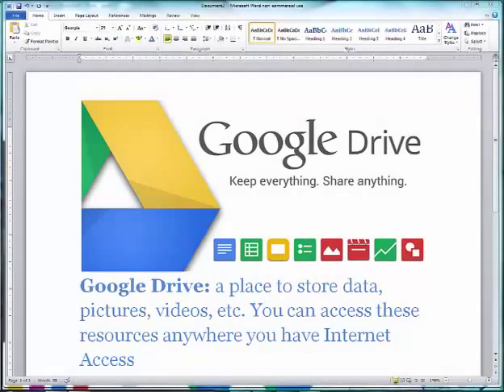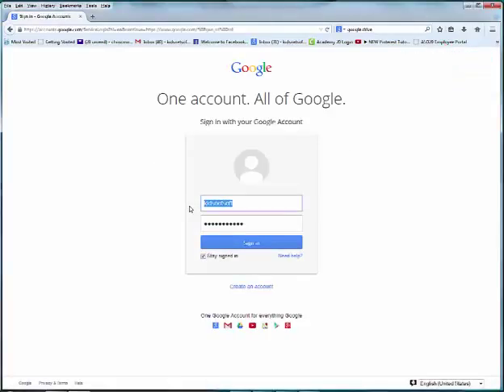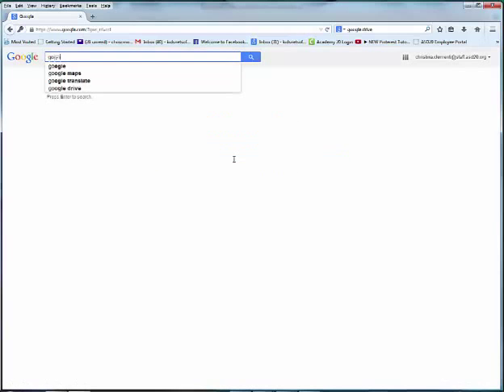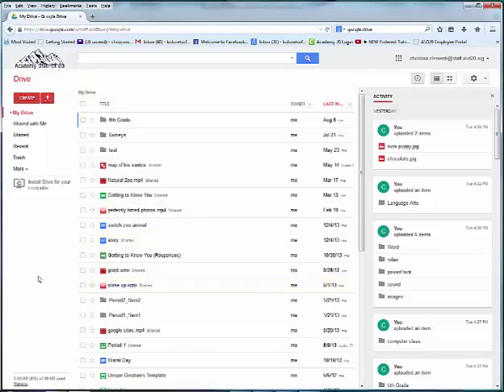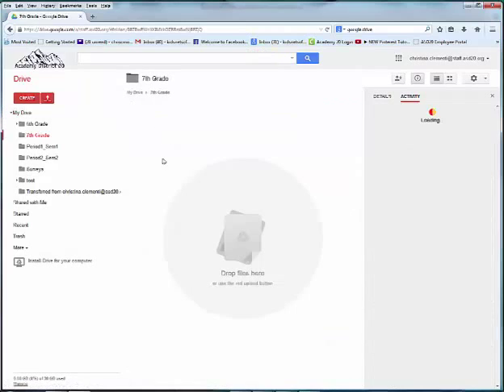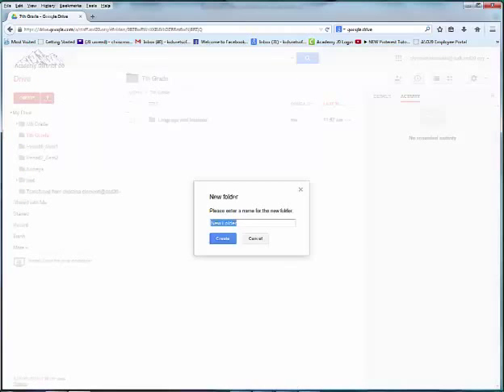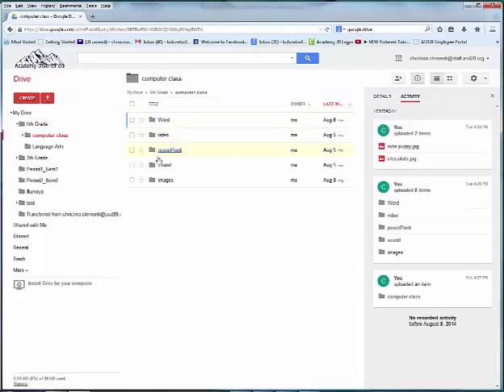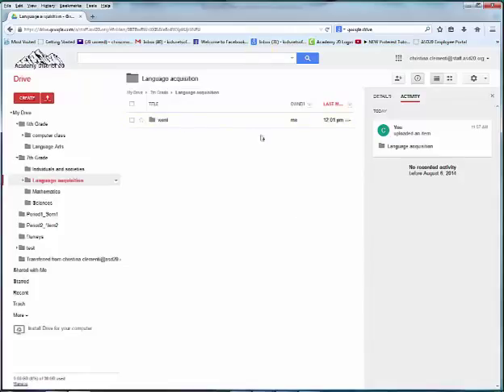MRMS Google Drive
This video demonstrates how to stay organized at school. This video is specific for our school that is IB.